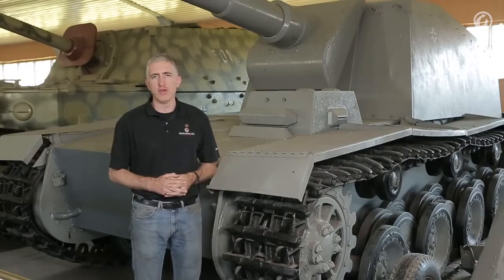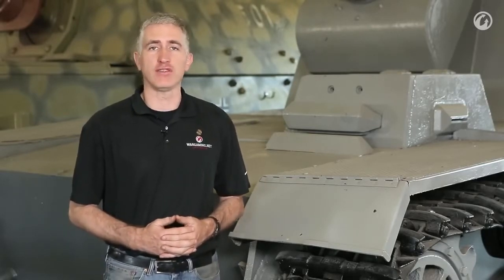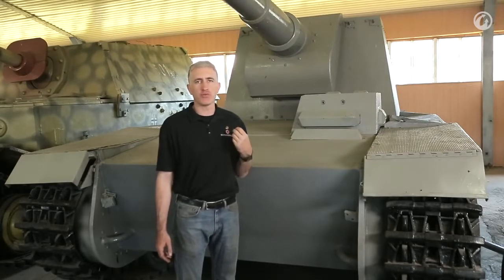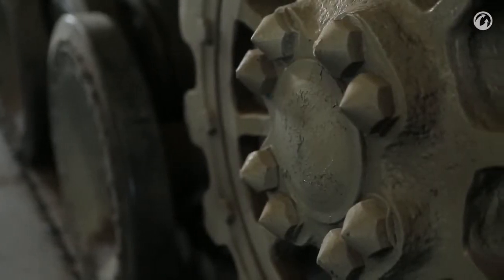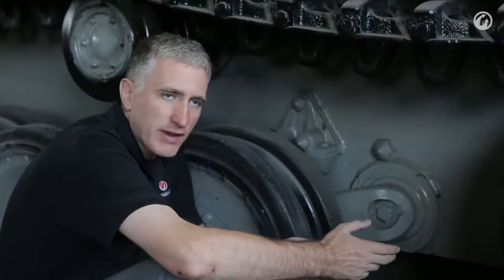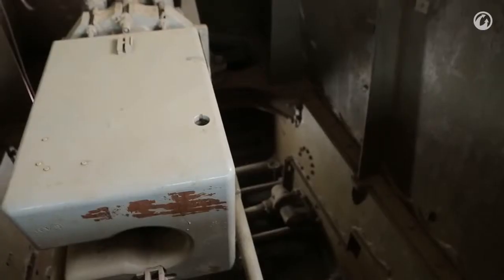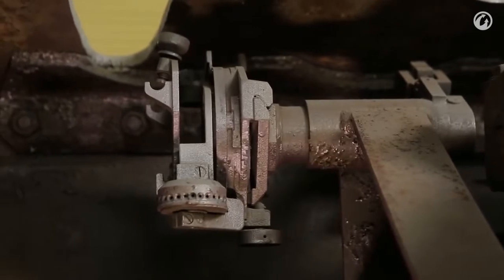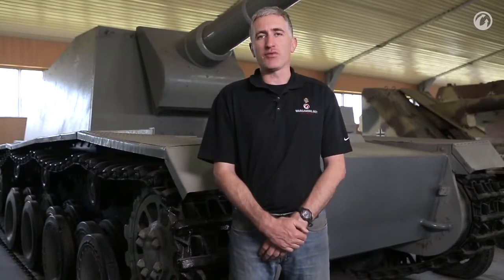World of Tanks - Prohlídka reálného Sturer Emil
Reálná prohlídka německého stíhače tanků Sturer Emil.